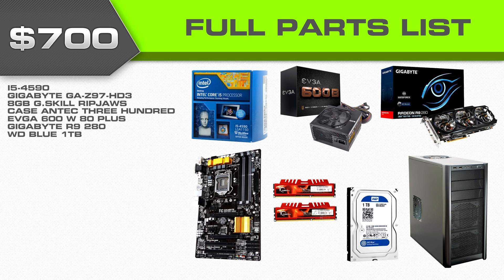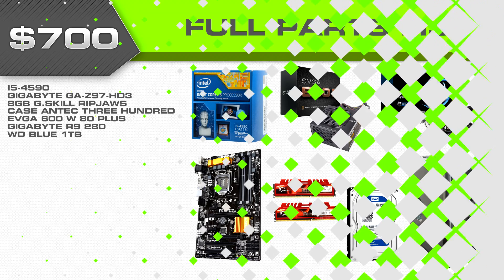Build a Budget $700 to $800 Gaming PC 2014 to 2015 DDR3 Vs. DDR4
Written Review with Additional Insight